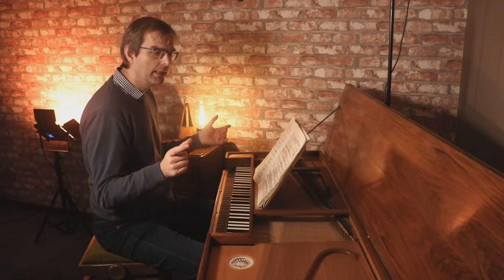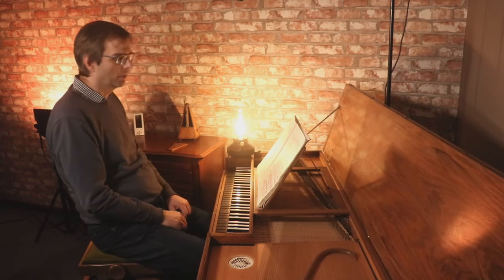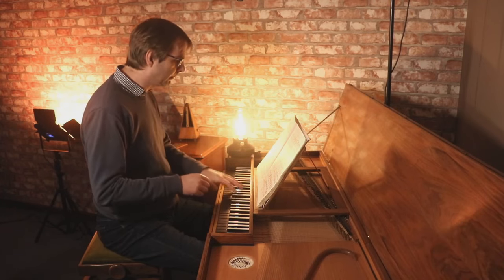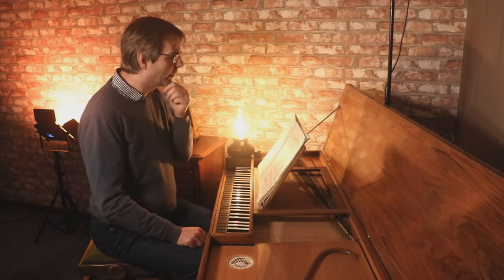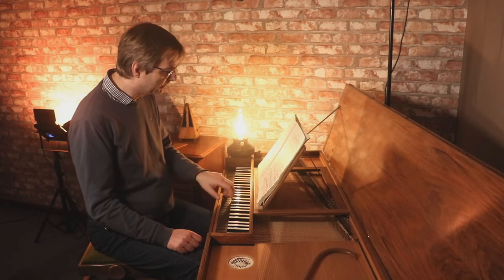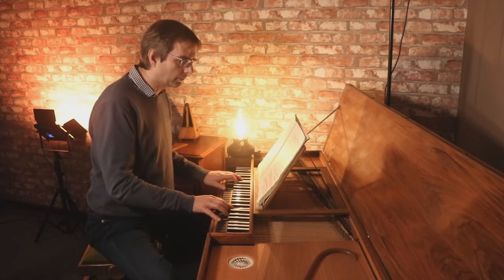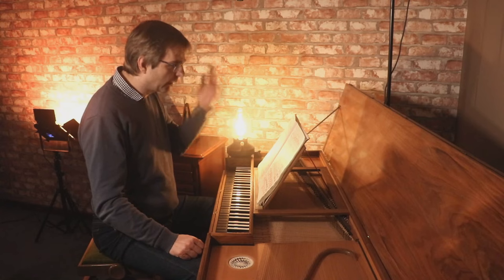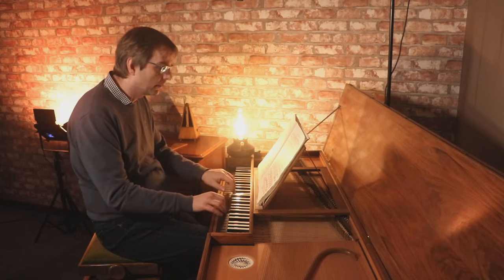Practicing the Clavichord #1: Pilot Episode - Bach WTC 1, Prelude & Fugue E Major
Pilot edition of a new series, sharing practicing sessions at the clavichord. Studio is not yet finished, there is webcam waiting to be used showing you the keyboard from the top, lighting needs improvement etc etc... but the clavichord is back. Something I know so many of you were waiting for.
Give me your tips and thoughts how to improve this concept in the comment section!
📩One weekly mail in your mailbox?